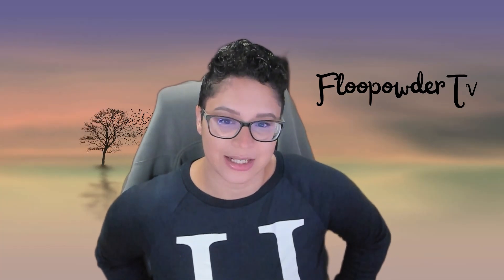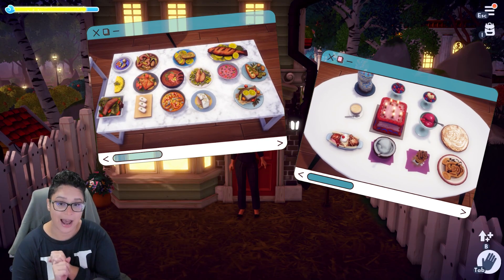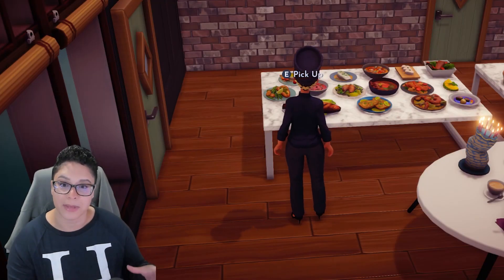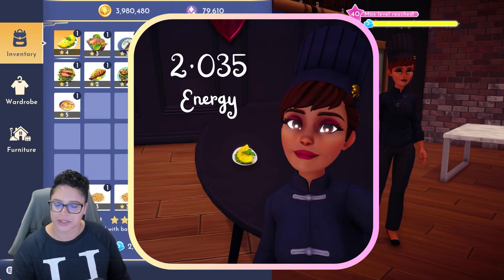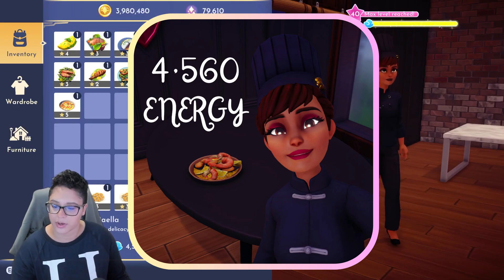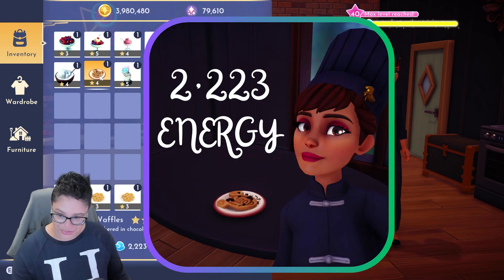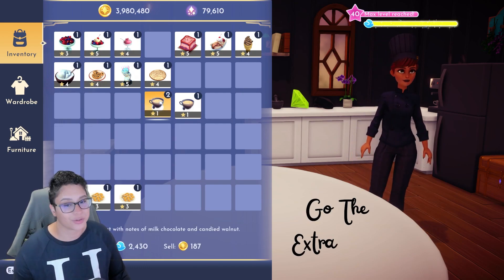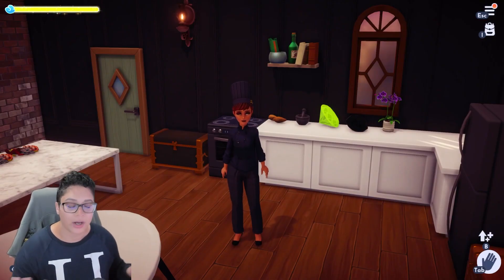These Are The Only Foods You'll Ever Need in Your Inventory | Disney Dreamlight Valley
I cooked the entire menu in Disney Dreamlight Valley. I wanted to answer the question, which were the foods worth cooking? Which ones should I even bother with and how could I improve the recipes with lower energy levels.
This was quite an experiment and it took so long.

I summed it all up and hopefully you'll be cooking more of these items from the menu. I tweaked some ingredients to make them stronger and that's what I call "hacking."

I even managed to find a dish worth 5K energy.

I hope this video saves you time and keeps you having fun while you can make your favorite dishes but keep them on the high energy side.